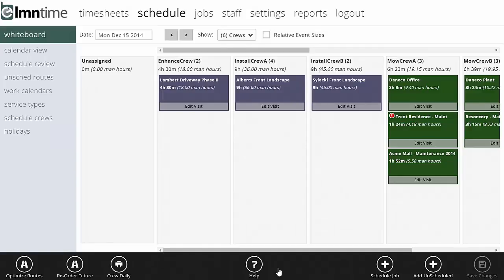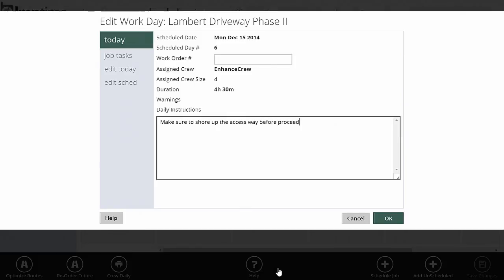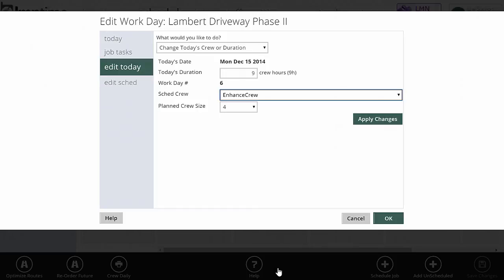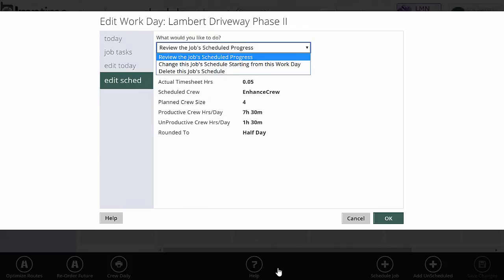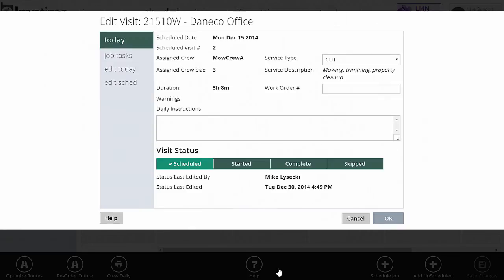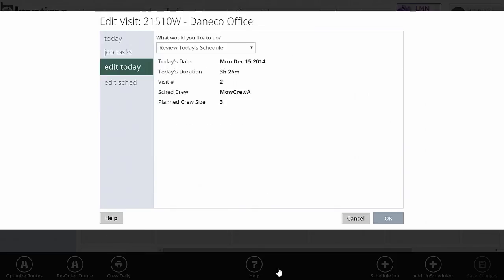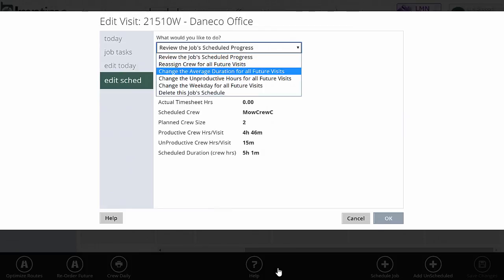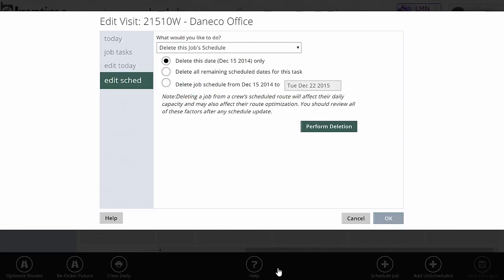Landscape Scheduling Software - LMN - Editing Visits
The edit visit screen allows you make changes to a specific job's specific day or schedule.  Here, you can make changes to assigned crew, working hours, man hours remaining and much more.  The Edit Visit screen make it quick and painless to revise a job's schedule when things don't go exactly as planned.

For more information on LMN and it's budgeting, estimating, scheduling and timetracking software for landscape contractors, go